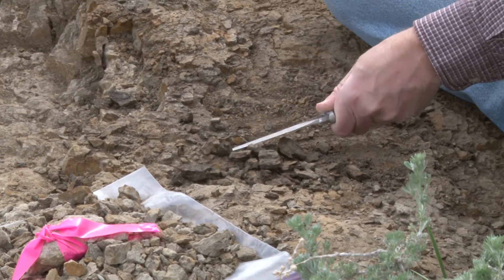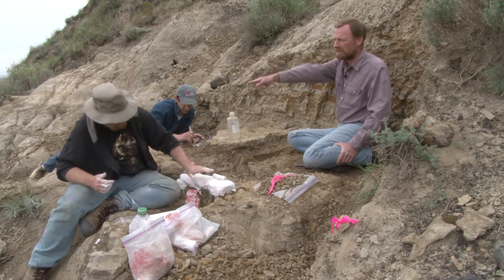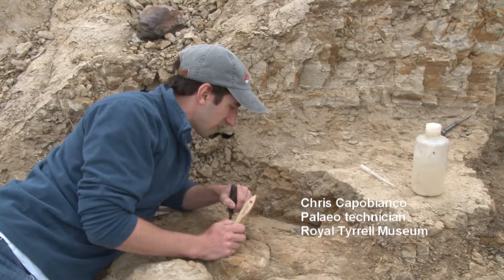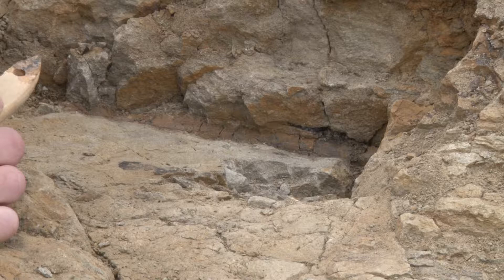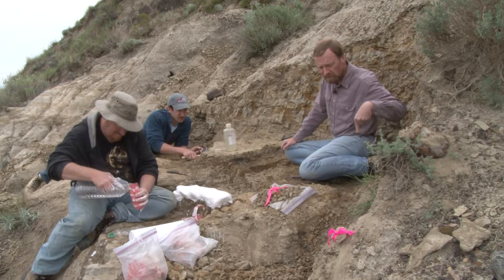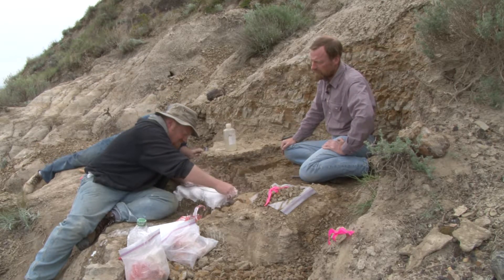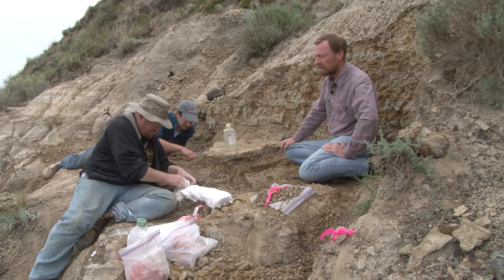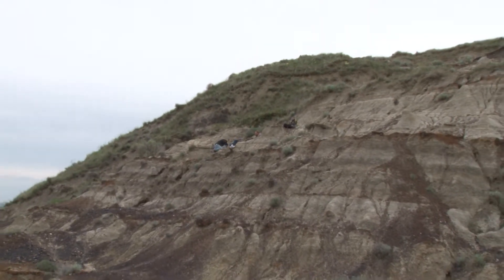Ornithomimid Quarry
Dr. Donald Henderson along with technicians Mark Mitchell and Chris Capobianco work in a quarry near the Royal Tyrrell Museum to uncover the ancient remains of an Ornithomimid.

Originally published June 16, 2011.